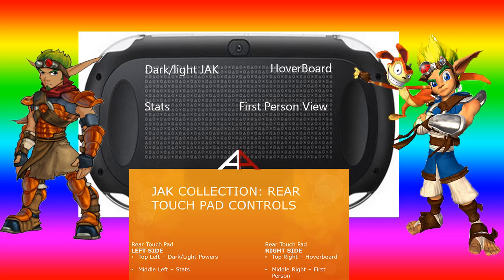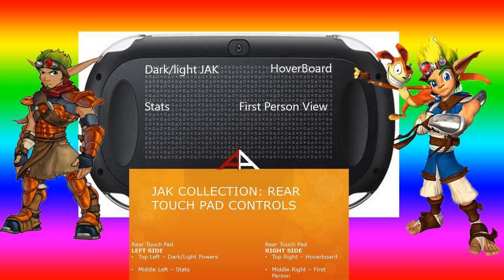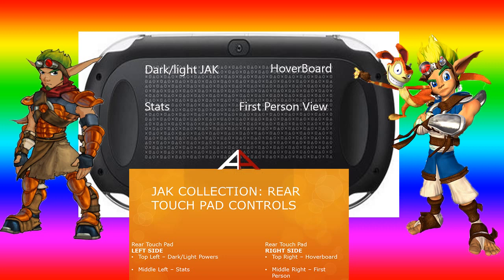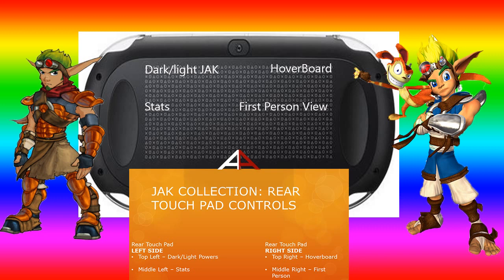Jak and Daxter Collection VITA Controls Guide(Rear Touch pad)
Naruto Shippuden
-Naruto Shippuden: Ultimate Ninja STORM Revolution-

-★Fuck These Noobs★ Naruto Ultimate Ninja STORM 3 Full  Burst-